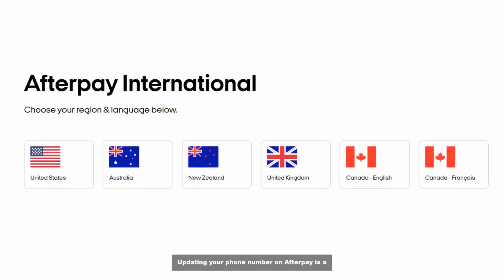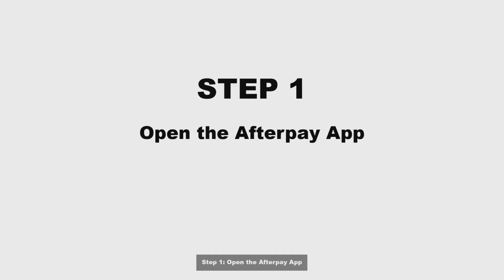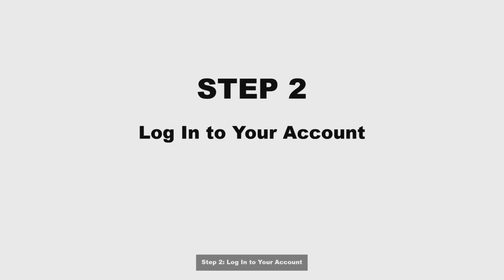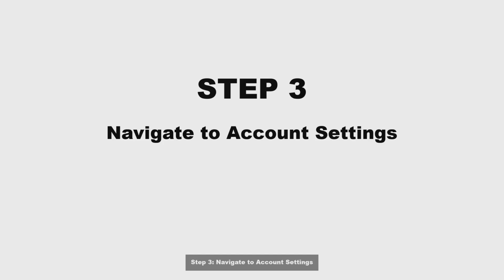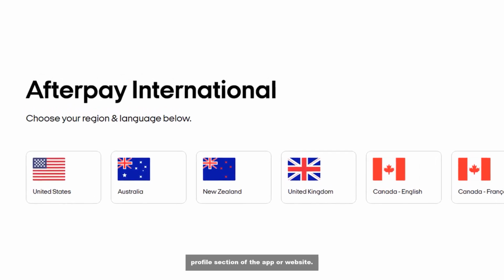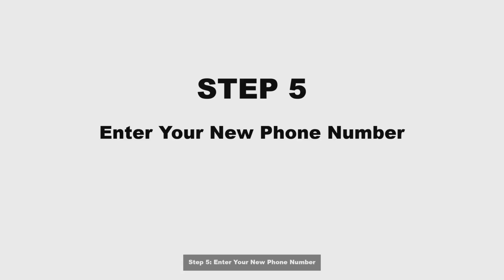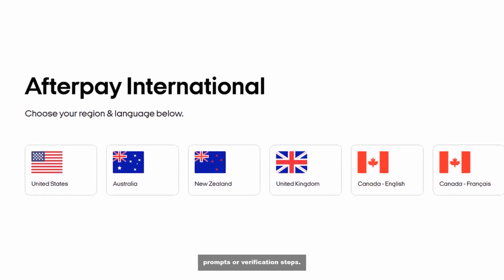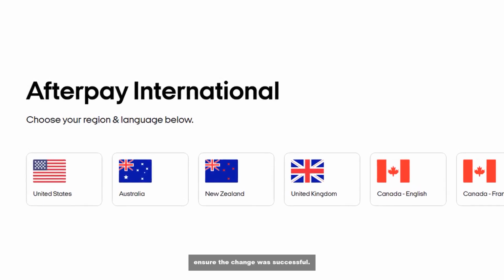How To Update Your Phone Number On Afterpay 2026 (EASY GUIDE)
In this video, we show you how to update your phone number on Afterpay 2026 (EASY GUIDE). Whether you're using Afterpay on your smartphone or desktop, we've got you covered with simple steps.